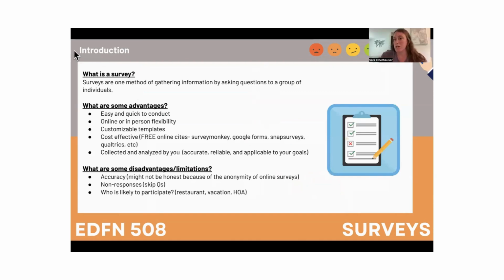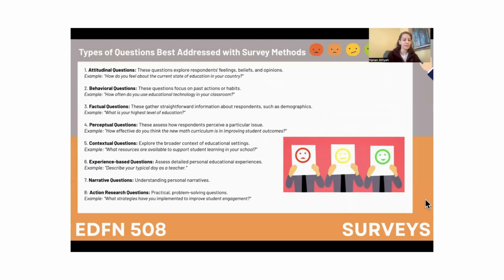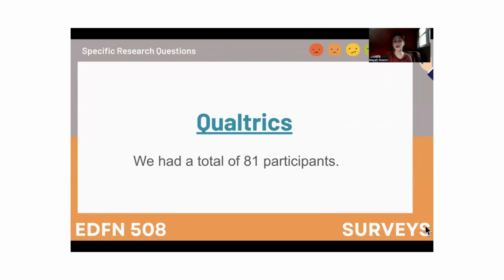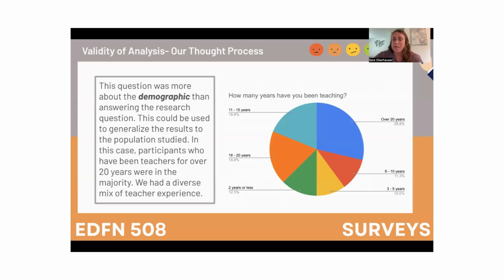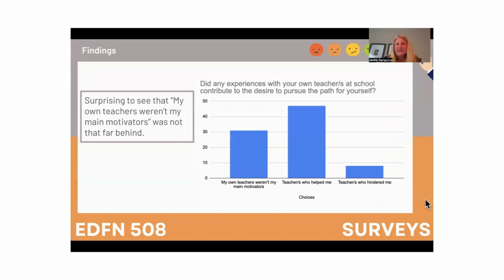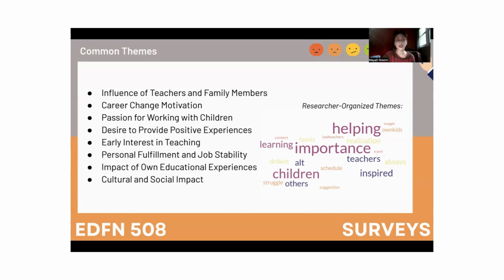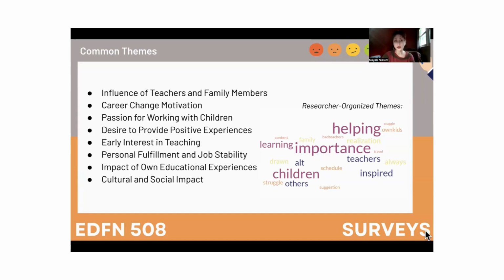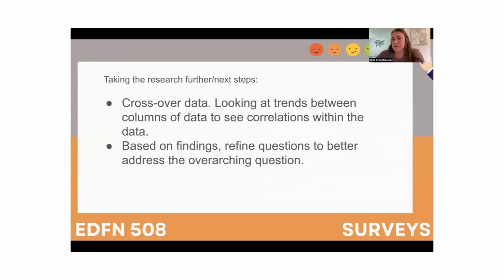Sample Methods Presentation Video: Surveys